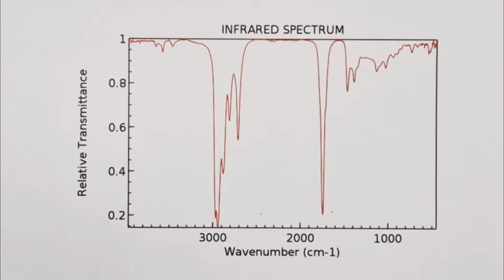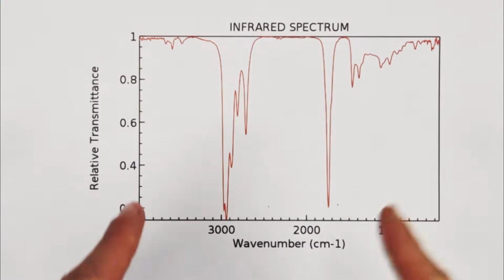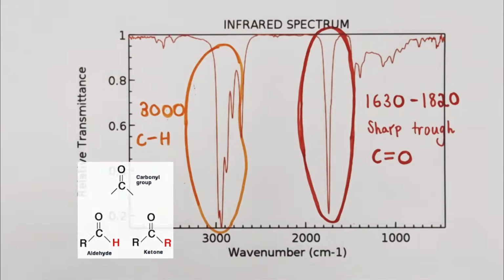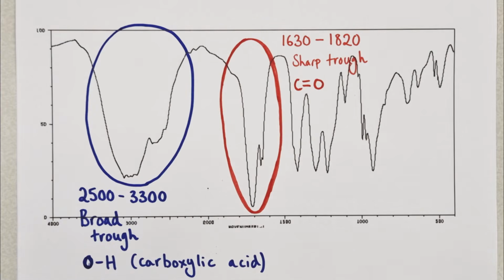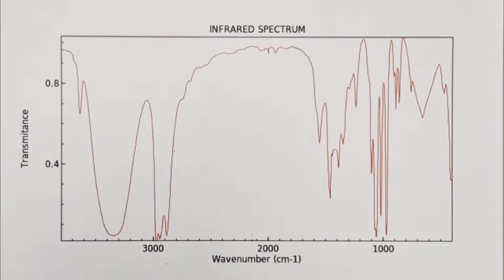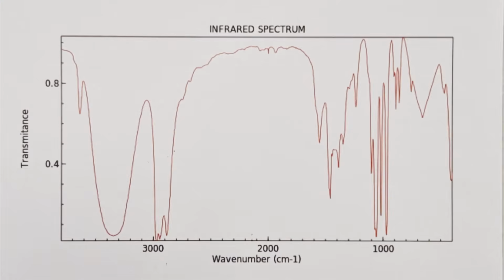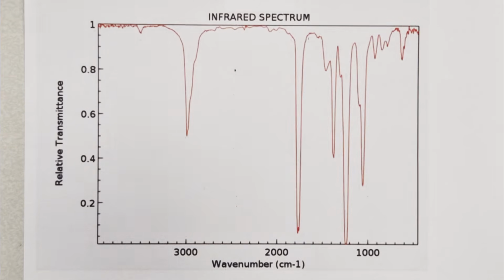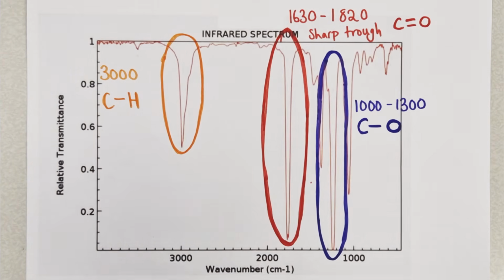IR Spectroscopy | Interpreting Spectra | 4 Examples Explained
This @TheElkchemistA-Level video explains how to interpret 4 common infra-red spectra many students will come across often in their Chemistry studies.